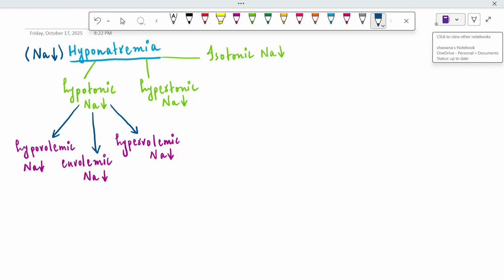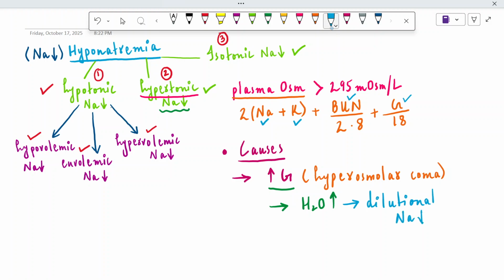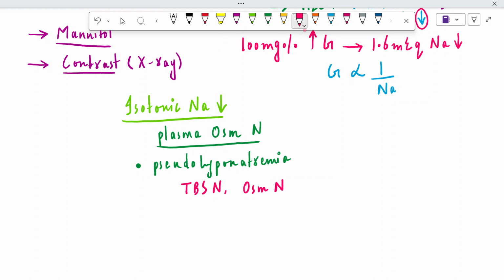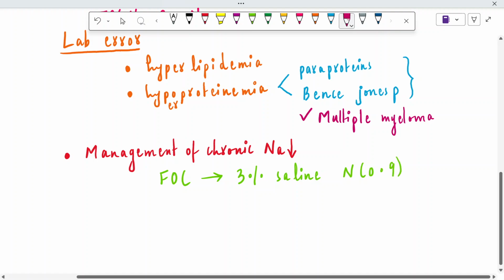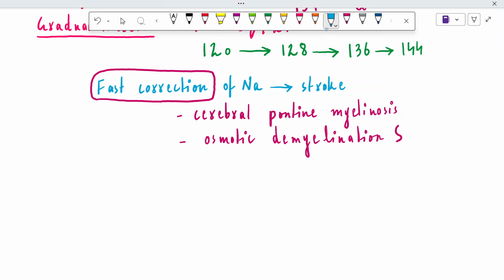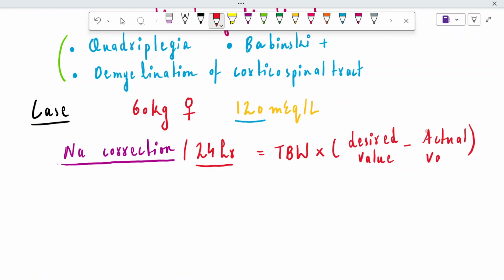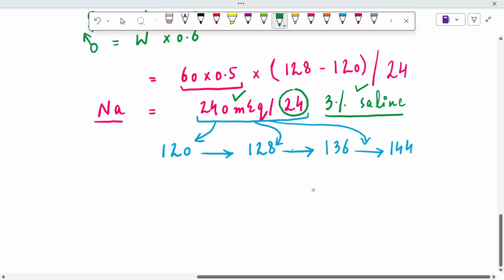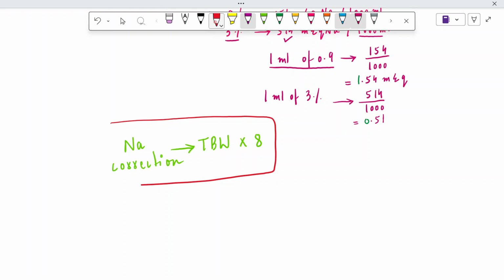Electrolyte imbalances | Hyponatremia # 2 | Hypertonic and Isotonic Hyponatremia | USMLE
-- Hypertonic hyponatremia
-- Isotonic hyponatremia
-- Formula for sodium correction
-- Management for chronic hyponatremia
-- Symptoms
-- Clinical presentation of patient
-- Investigation of choice
-- Drug of choice
-- Treatment